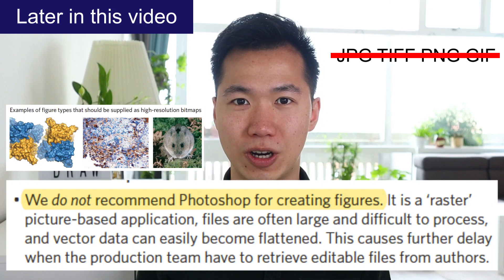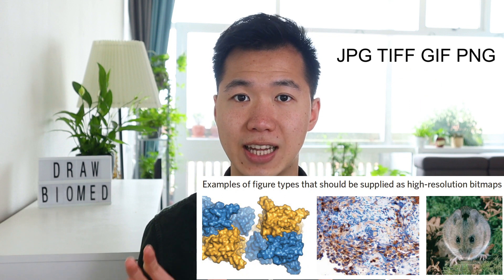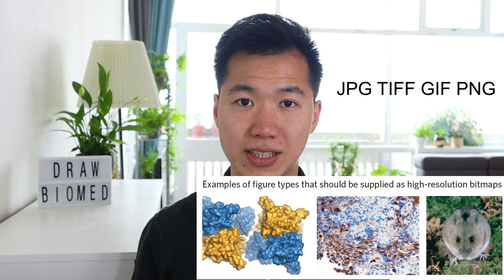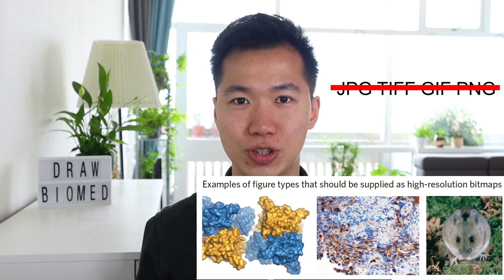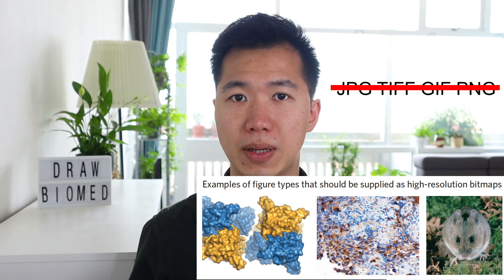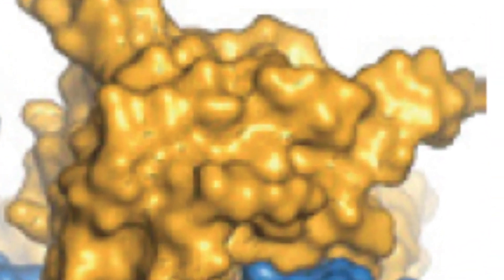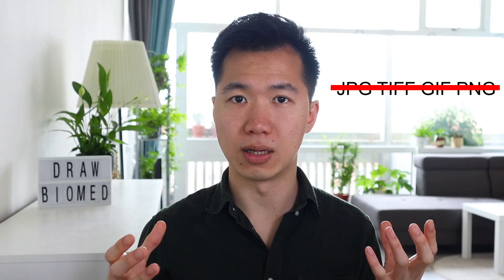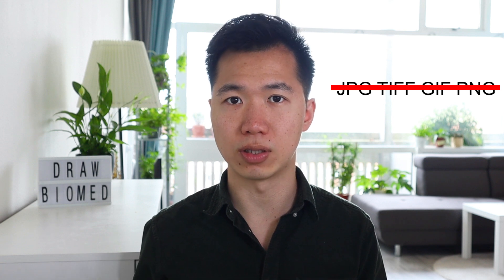Photoshop can RUIN your science figures (and how to use it correctly) | Scientific Illustration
Adobe Photoshop is not recommended by the Nature Figure Formatting guide. This video will explain why scientists should avoid using Photoshop, and what they must do if they have to use it for their figures.

📒 Show Notes  📒